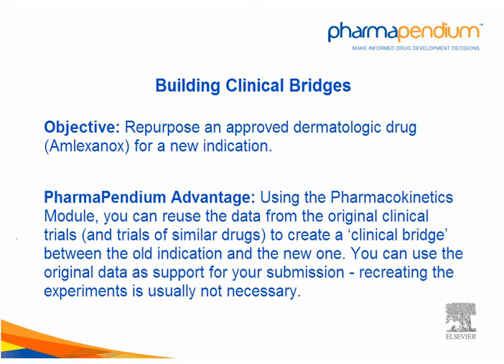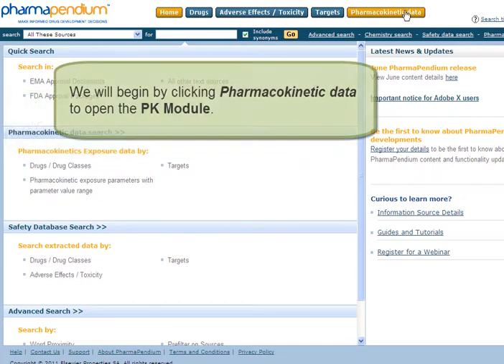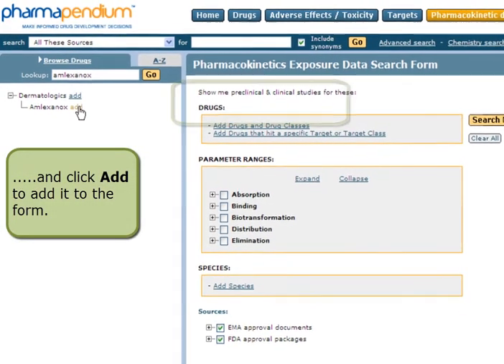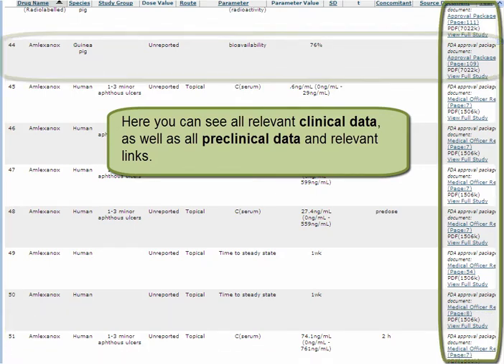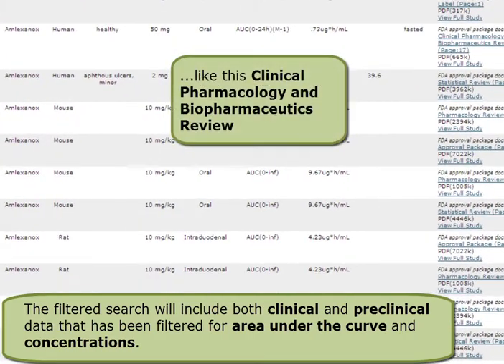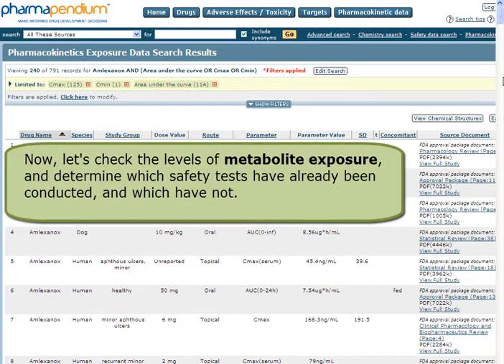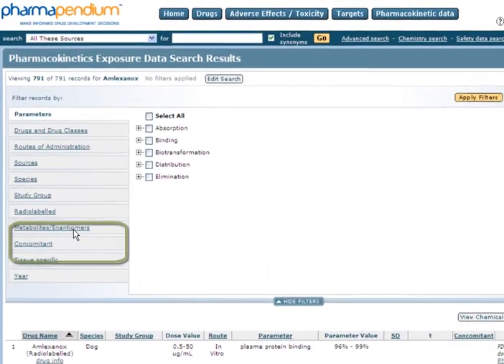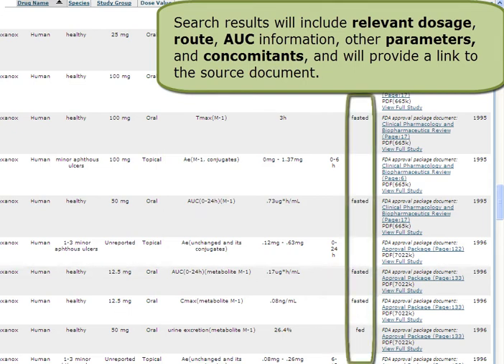PharmaPendium Module 4: Drug Repurposing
In this module, the Pharmapendium team show you how, using the Pharmacokinetic module, you can reuse the clinical trial data from similar drugs to build a clinical bridge between the old indication and the new one.